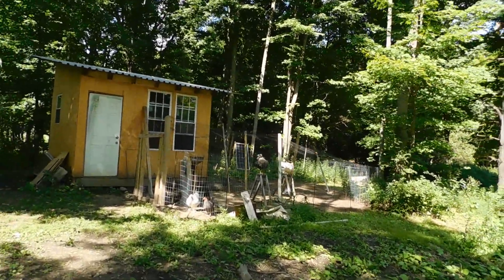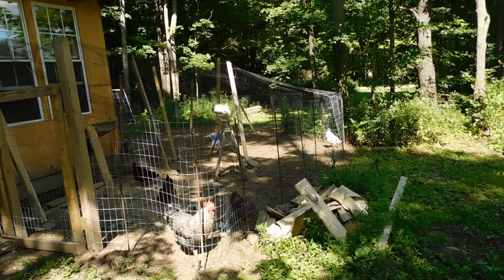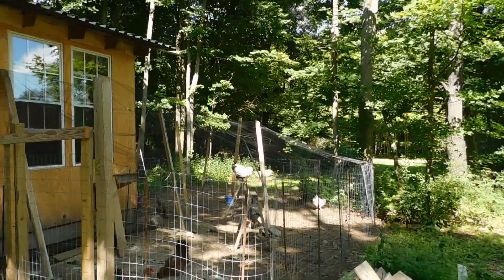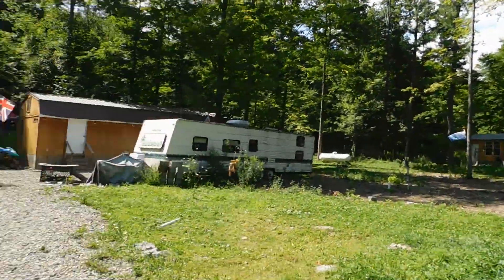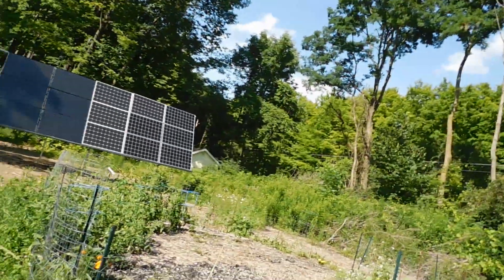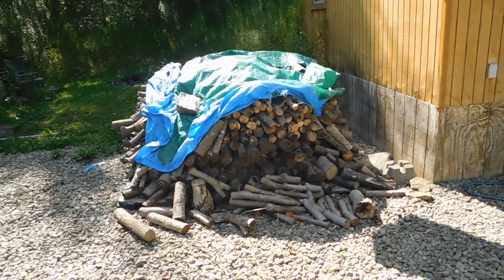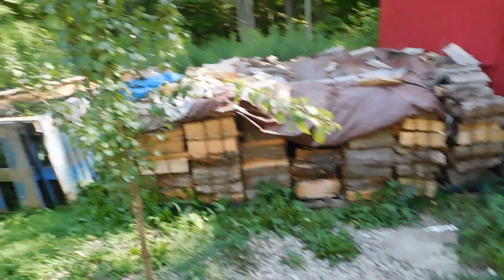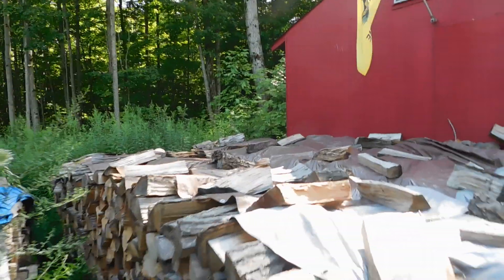How important will your sense of smell be after a event. A good egg count today.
Having enough fire starting wood is important as well.